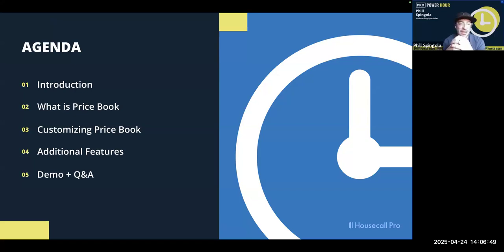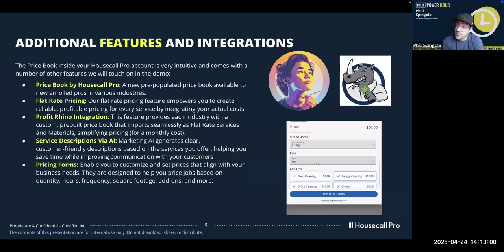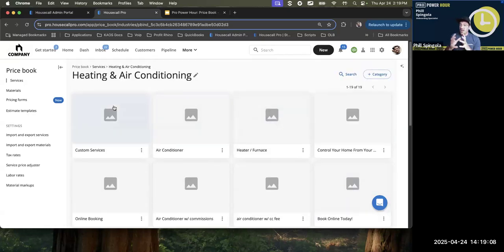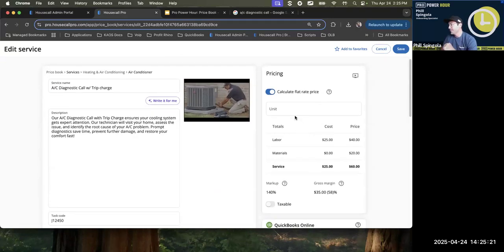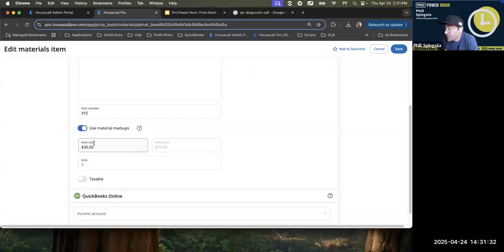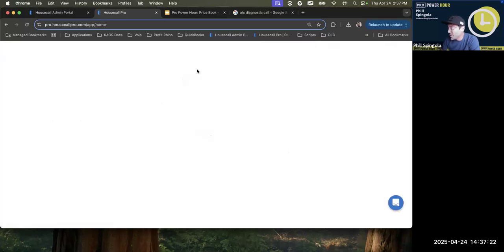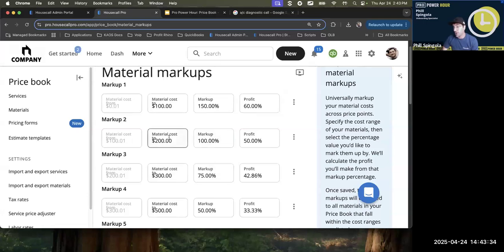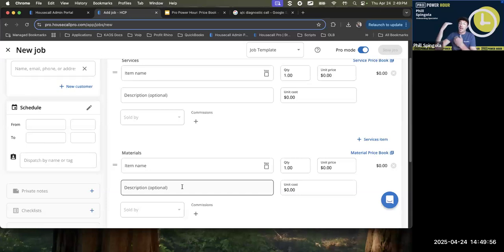Pro Power Hour: Price Book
Feature focus and demo of Price Book in Housecall Pro.

Chapters:
0:00 Intro to Pro Power Hour: Price Book
3:54 What the price book is and customizing it
7:43 Pre-built price book, AI service descriptions
10:14 Demo: industries, categories, subcategories
16:12 Building a service: AI description, images, labor
22:11 Unit pricing, taxes, favorites, flat rate switch
26:01 Adding materials and material markups
28:26 Pricing forms: select options and ranges
33:25 Estimate templates, import/export, labor rates
38:05 Raising material prices and tax on services
41:57 Q&A: reports, sorting, templates, supplier integration
48:18 Wrap-up and office hours